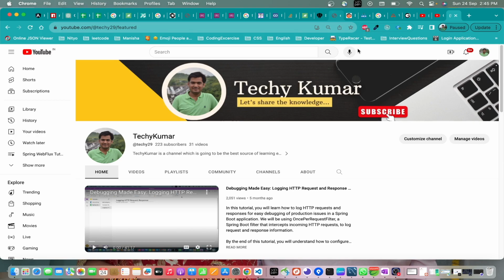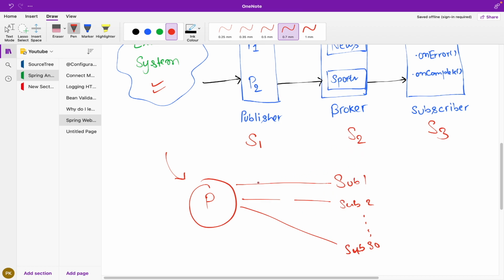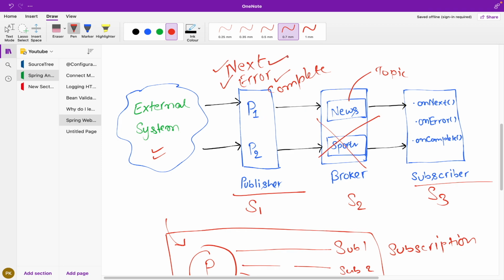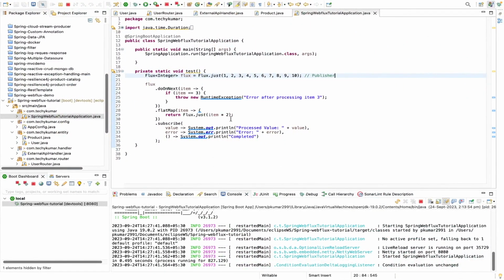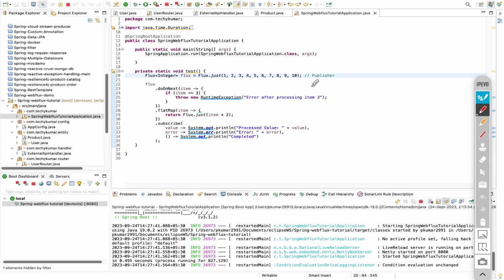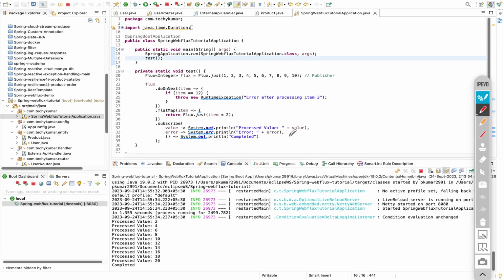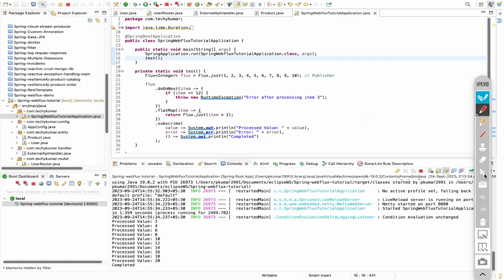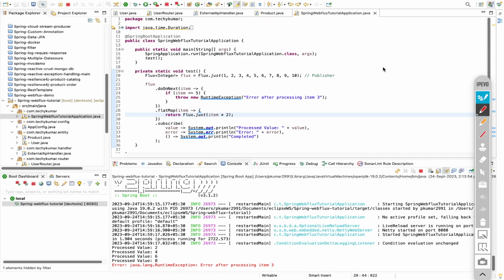Spring Webflux - Publisher Subscriber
In this informative video, we delve into the world of Spring WebFlux, exploring the essential concepts of the Publisher-Subscriber model. Discover how to build reactive, non-blocking applications using this powerful framework. We'll cover the key components, such as Publishers, Subscribers, and reactive streams, explaining how they enable asynchronous communication. Learn how to create and manage subscriptions, handle events, and process data efficiently. Whether you're new to reactive programming or looking to deepen your understanding, this video provides valuable insights into harnessing the full potential of Spring WebFlux in your projects. Watch now and elevate your development skills to the next level.